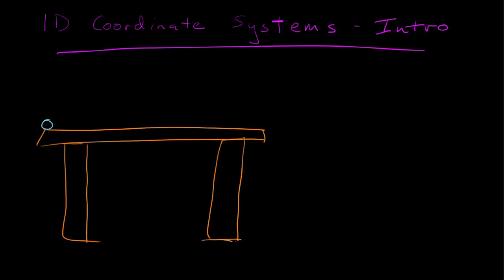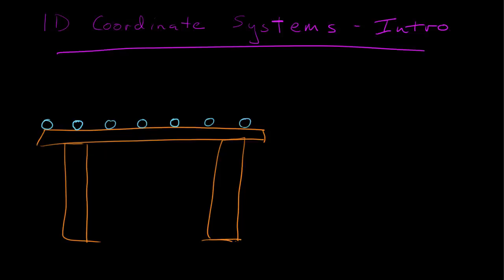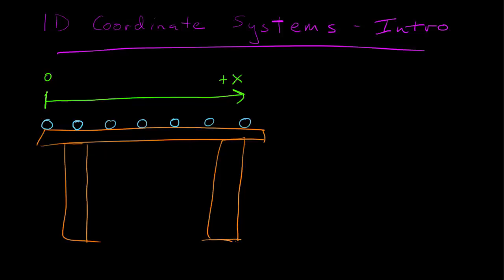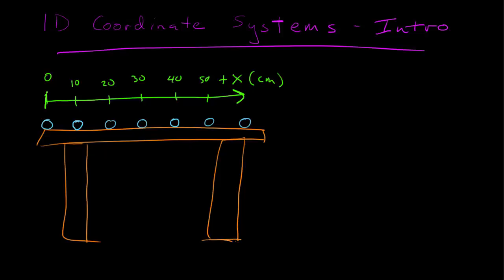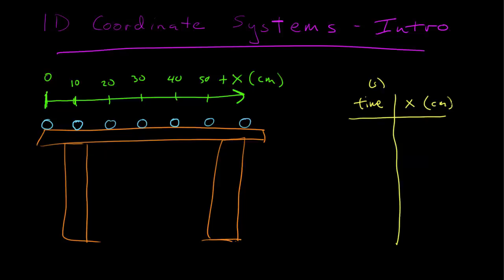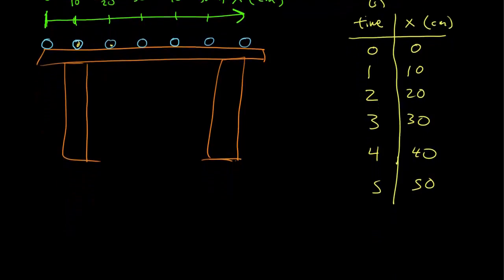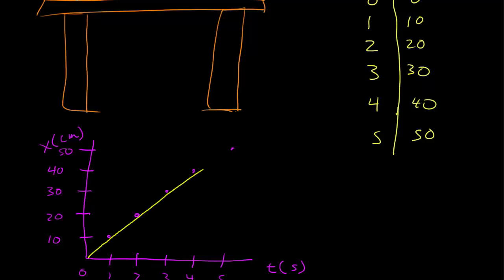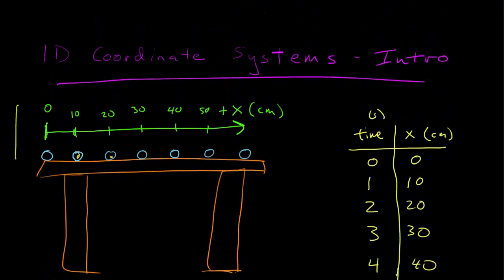Introduction to 1D Coordinate Systems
A first look at using coordinate systems in physics problems